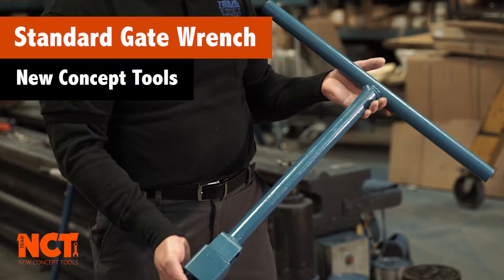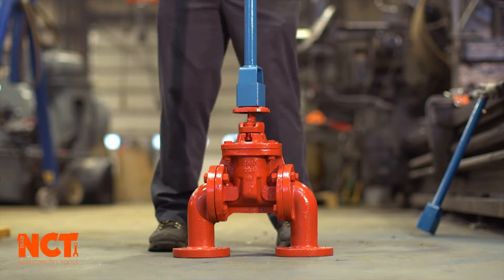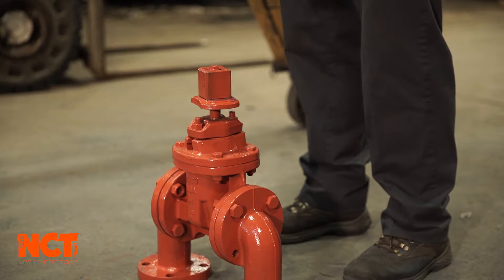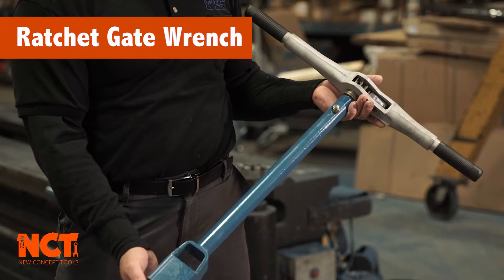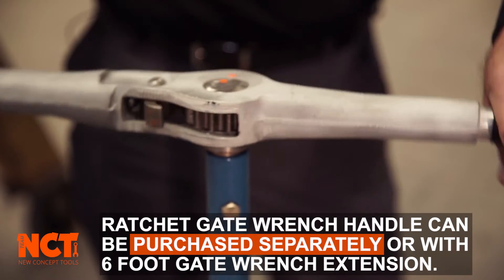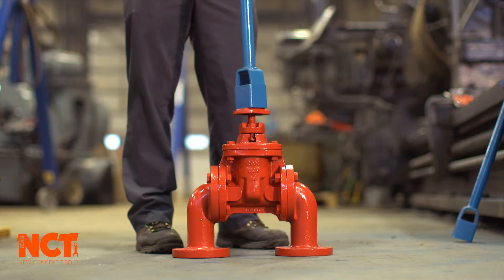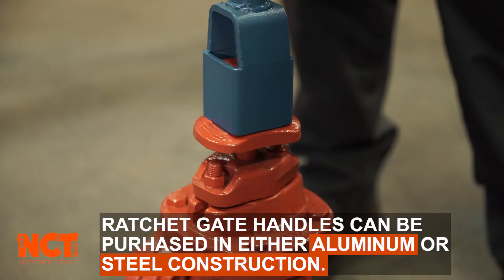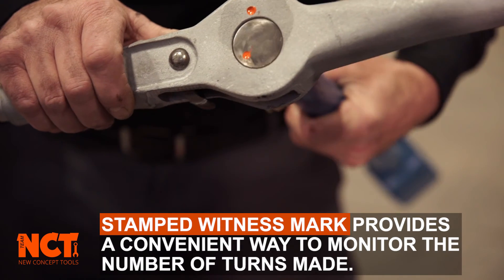Ratchet Gate Wrench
The new Ratchet Gate Wrench makes operating a gate valve much easier! No more pushing and pulling a solid handle around and around. Here is a demonstration of the convenience the Ratchet Gate Wrench provides.